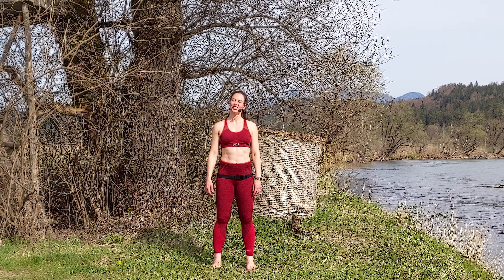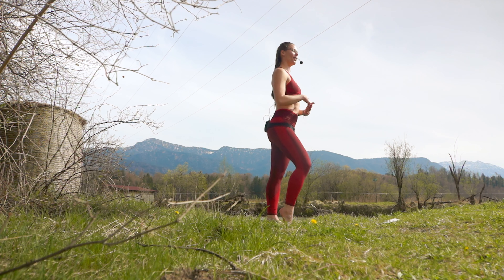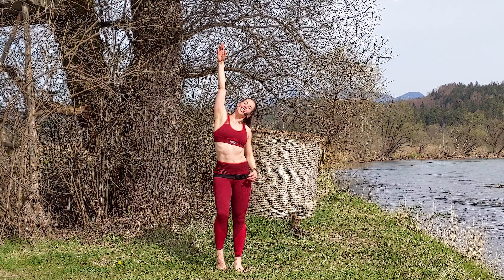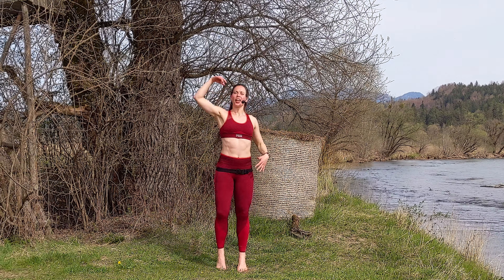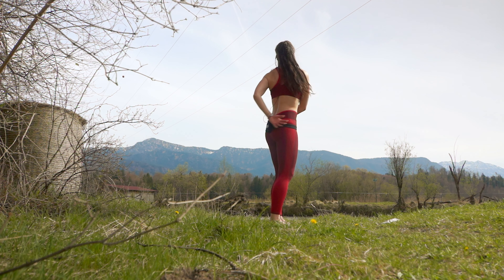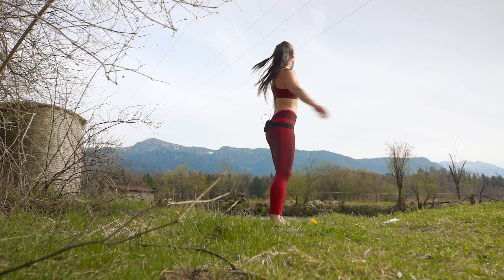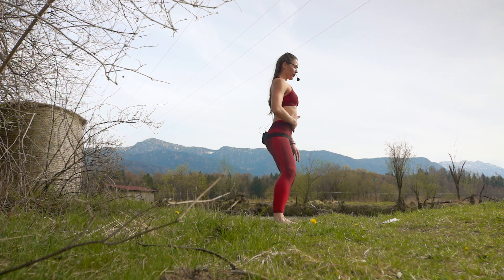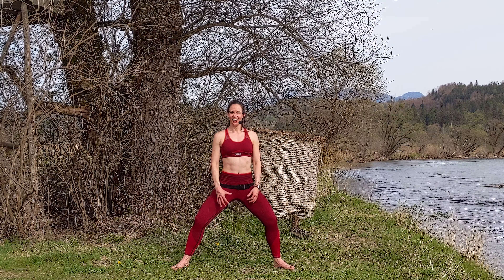Pilates Standing Balance | Corrective Works #13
Strengthen your Core with this Standing Pilates Core Training. Work the arches of your feet and improve your balance.

The Corrective Works Program follows the therapeutic concept of mobilizing and strengthening weakened structures, while stretching and reducing tone in overused and often painful areas of the body.

Overused structures such as the flexors (hip flexor, chest, neck, abdominals) will be mobilized to regain their naural suppleness and mobility. Underused structures such as the erectors (glutes, hamstrings, deep back muscles and upper back) are strengthened and regain their natural tone.

The yoga and pilates exercises aim for greater ease in posture and body use, empowering the body to better respond to the demands we place upon it in everyday life.

*Tip jar any amount if you wish to support me in creating more amazing workouts:

Key Benefits of the Corrective Works Program are:

·         Greater strength
·         More ease
·         Bigger range of motion and movement capabilities
·         Increased suppleness
·         Better adaptability to stress and changes in body and mind
·         Improved function of internal organs

We move and strengthen to increase the blood flow and reduce pain and muscle spasms through better oxygen supply and discharge of waste products.

The goal is to ensure the muscle can contract and release again.
Ideally this is combined with (self-) massage work to open the fibres and allow better blood circulation in the affected areas.

All active movement work will then contribute to realign the fibres and slowly replace the hardened tissue.